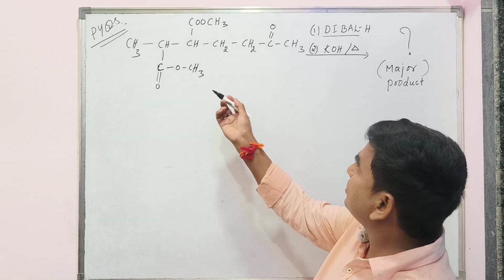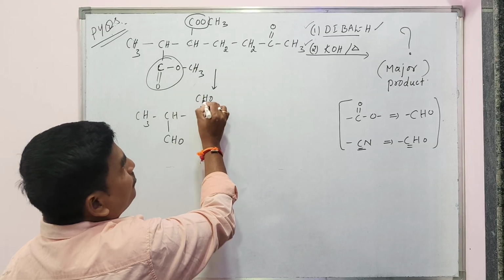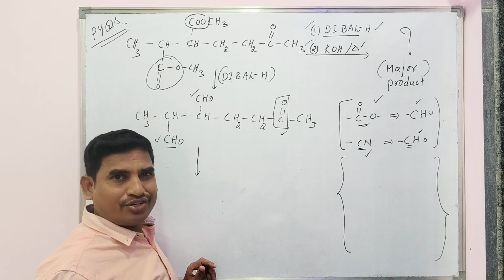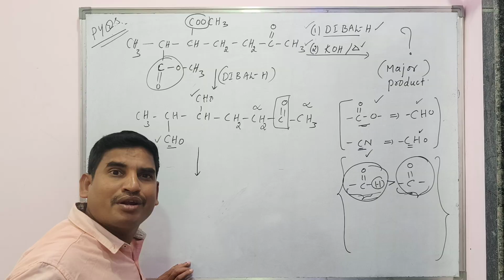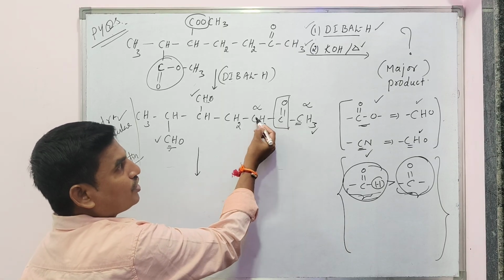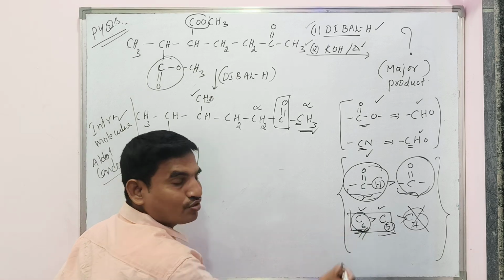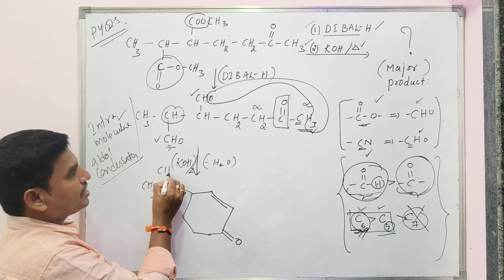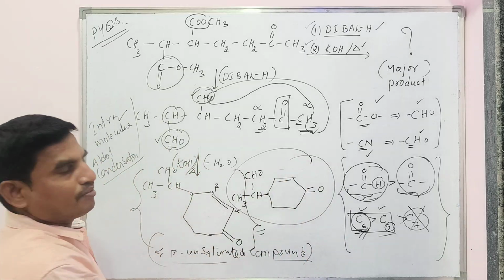JEE / NEET - ALDOL CONDENSATION REACTION